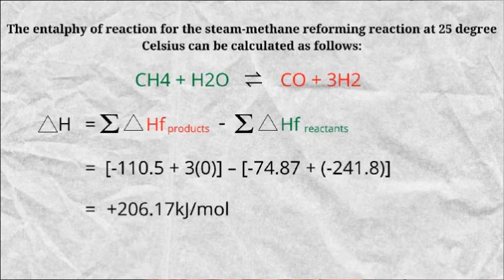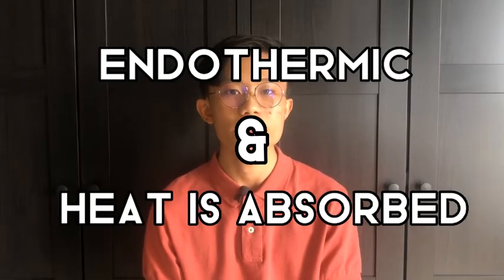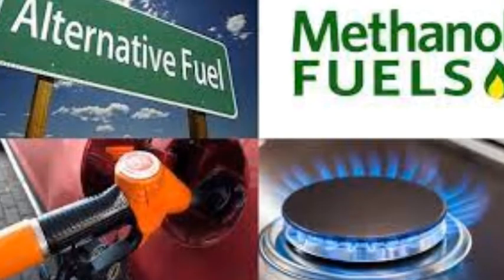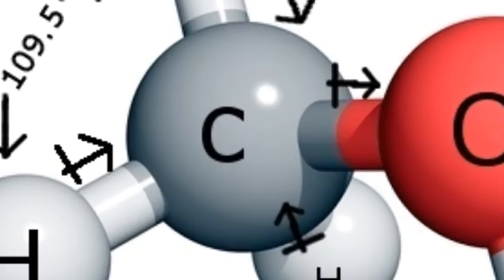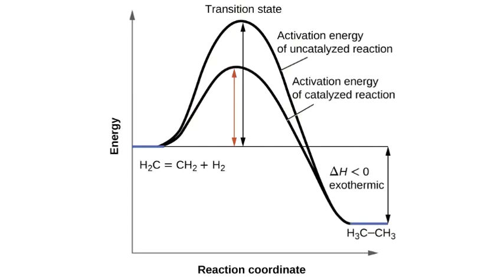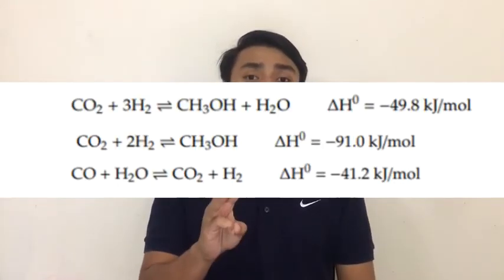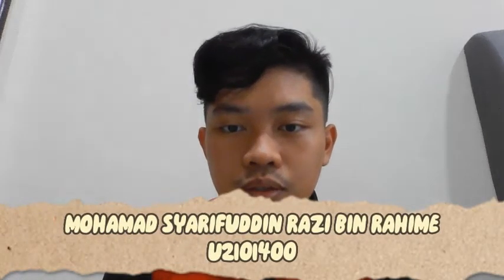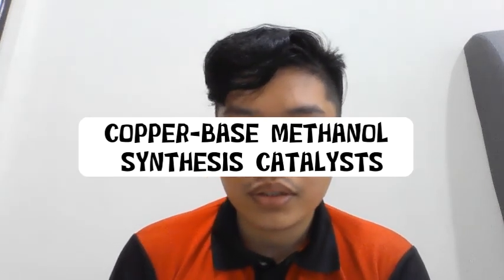Teamwork Assignment Chemistry 2021/2022 | FAD1007 | Topic 4